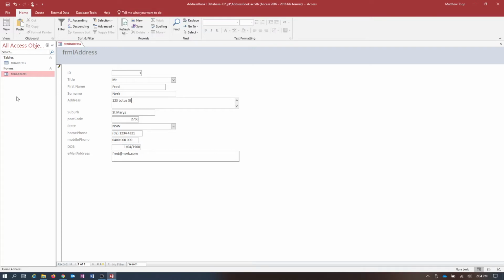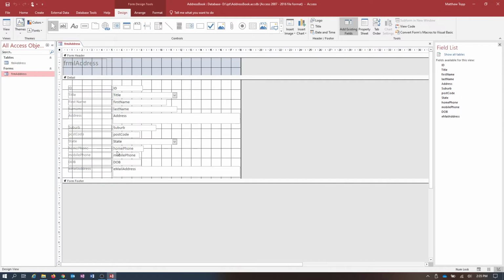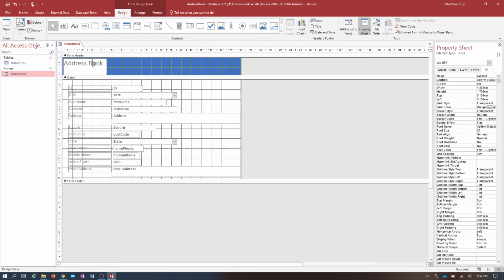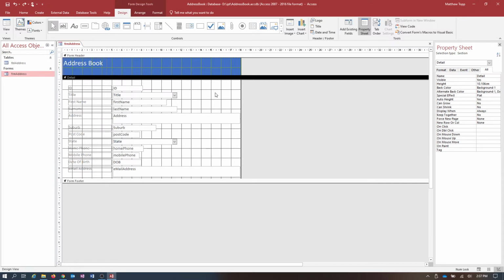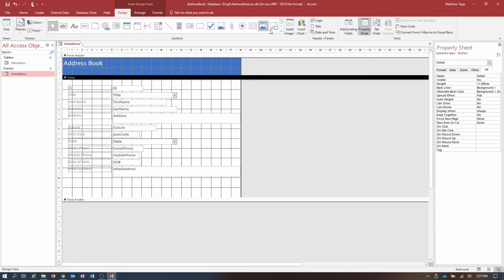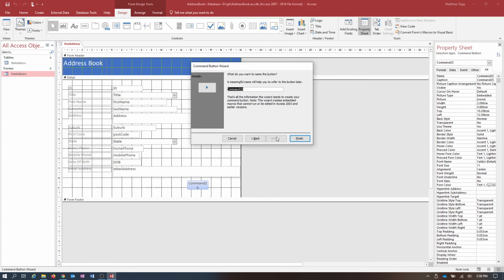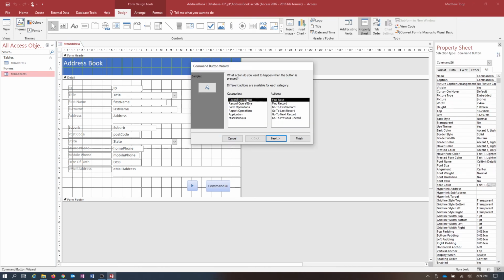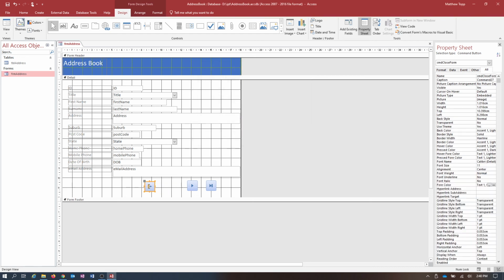8 Form navigation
A series of videos to assist students creating Access databases for the St Marys Senior High School IPT course.